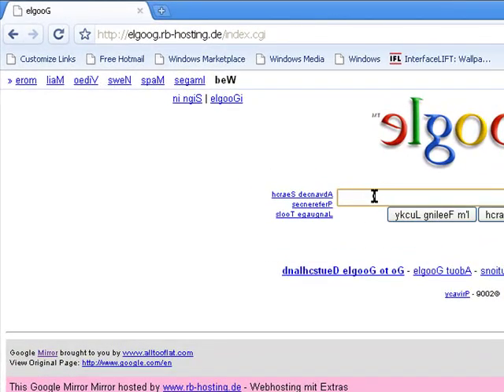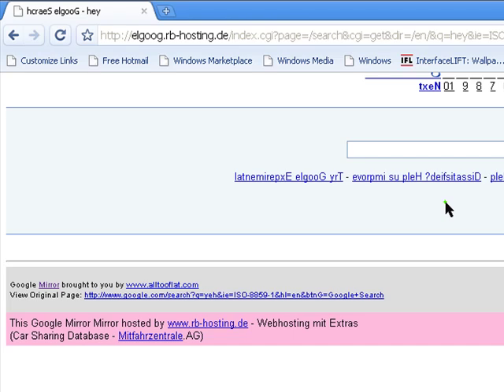web tricks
two cool little website tricks from google, and YouTube